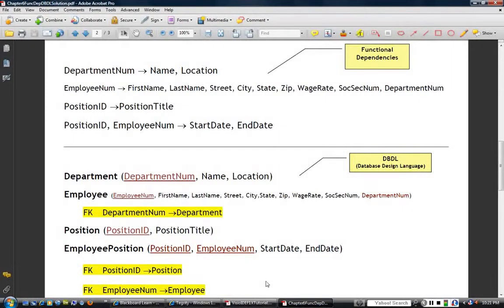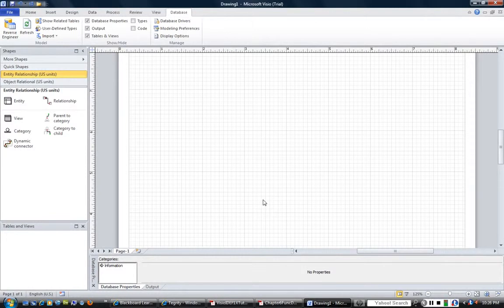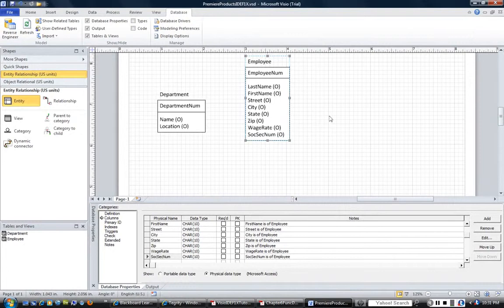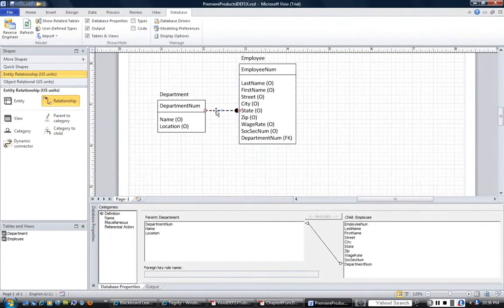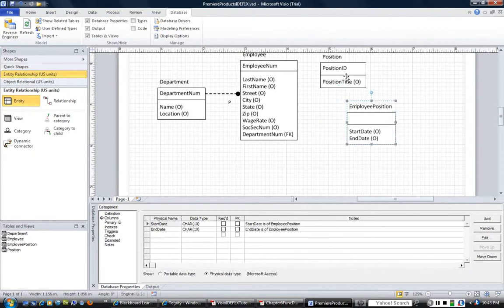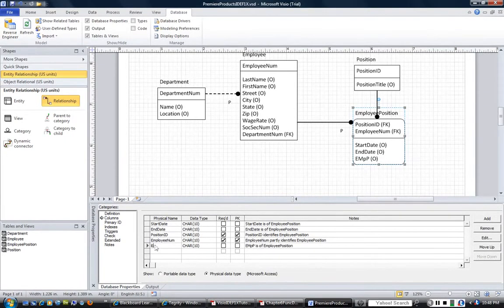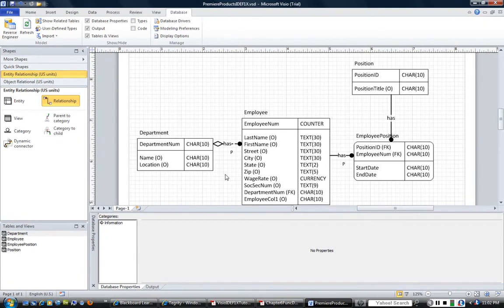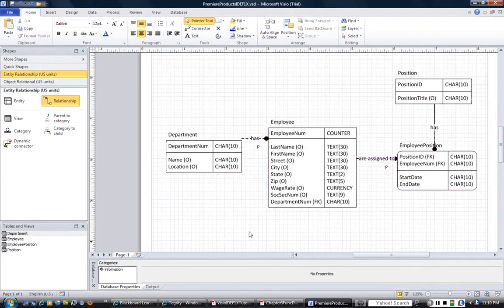Visio E R Diagram Tutorial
How to create an Entity Relationship Diagram using Visio 2010